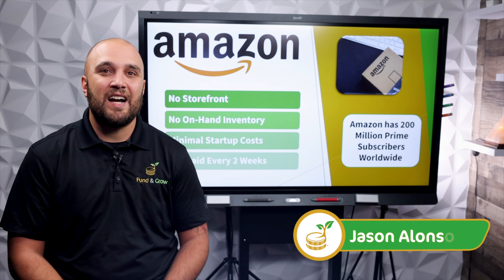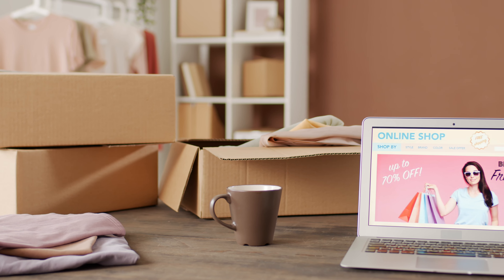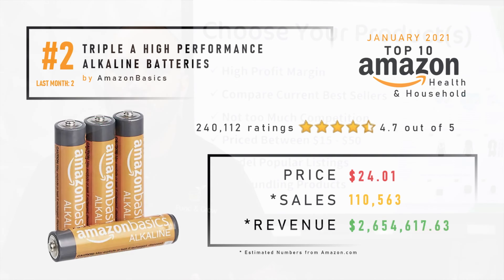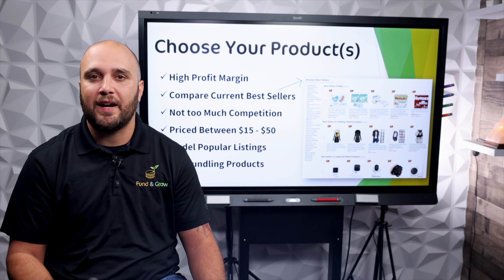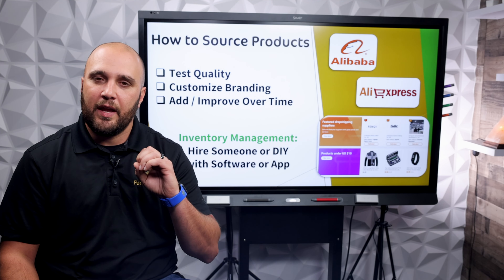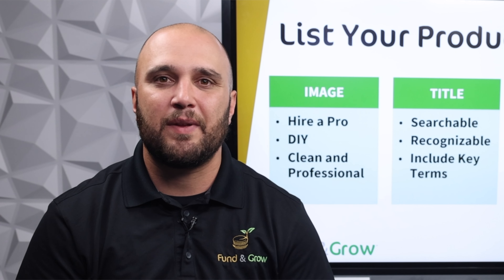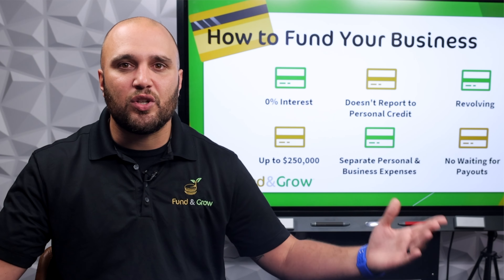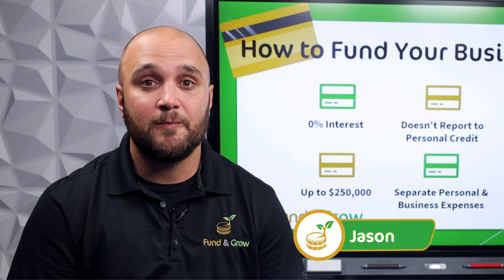How to Get 0% Interest Amazon Store Funding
Want to open an Amazon store but have no idea where to start or how to get the funding? Jason Alonso explains how to launch an Amazon store using zero-interest introductory business credit. Join Jason in this video to learn how to cash in on a $125 billion industry!

Want more information?

0:00 Introduction
0:33 What is Amazon FBA, and how much does it cost to start?
2:00 Choose your products
3:56 How to source your product
5:00 Managing your supplies and listing products
6:00 How to make sales and get reviews
7:00 How to fund your store

Who is Fund&Grow?
Since 2007, Fund&Grow has helped 29,000+ business owners and real estate investors across America access over $1 Billion in growth capital. We're on a mission to empower entrepreneurs and investors by helping them utilize the smartest form of funding - low-interest, unsecured business credit.